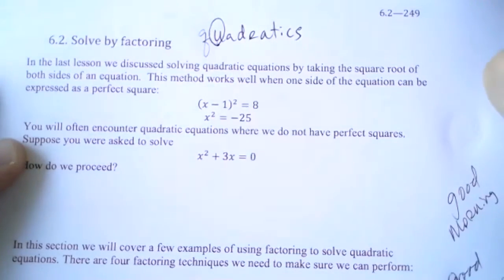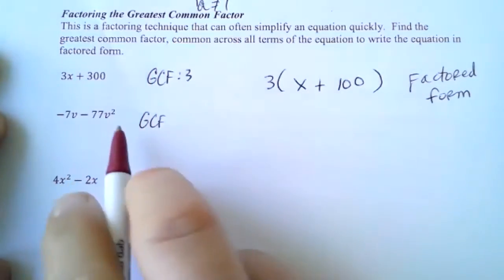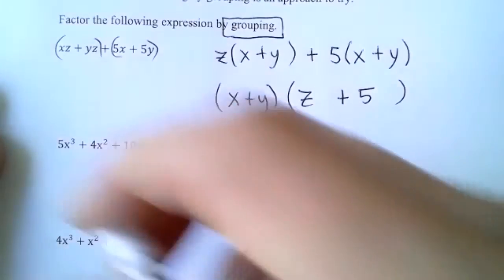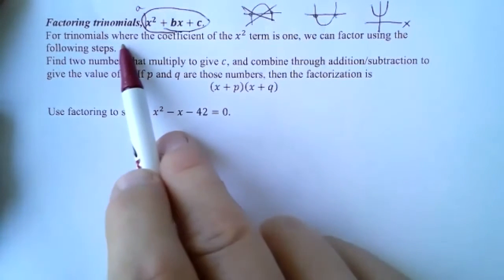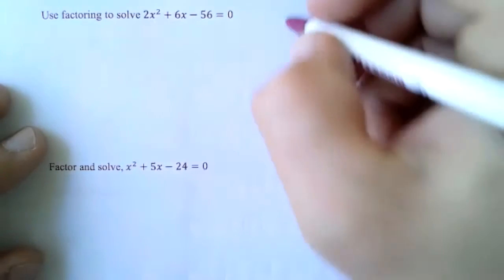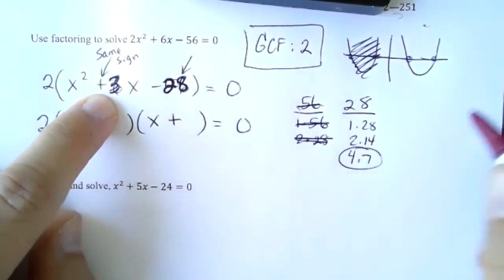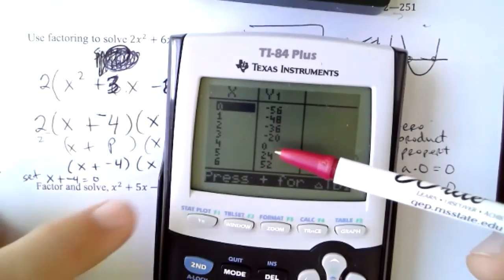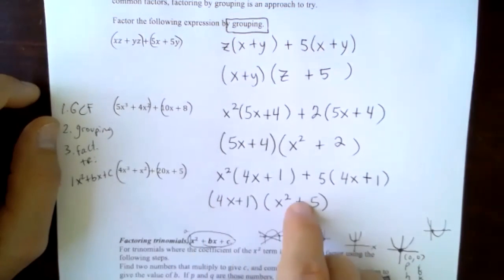Algebra 2 - Solving Quadratic Equations by Factoring using GCF and Grouping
Solving Quadratic Equations by Factoring using GCF and Grouping